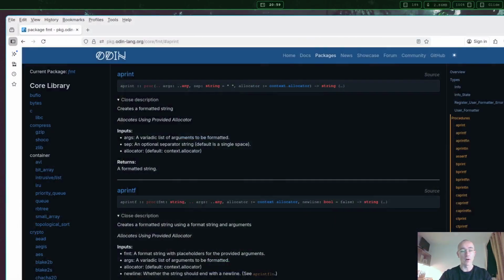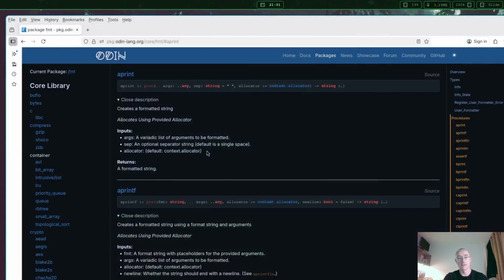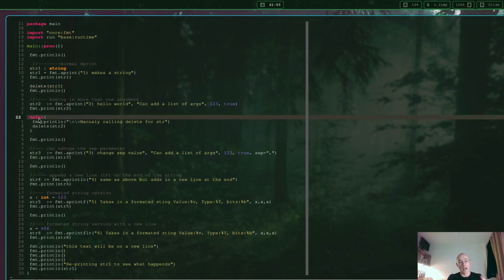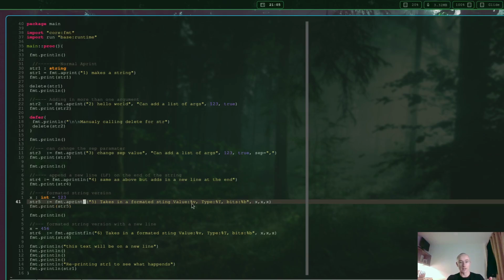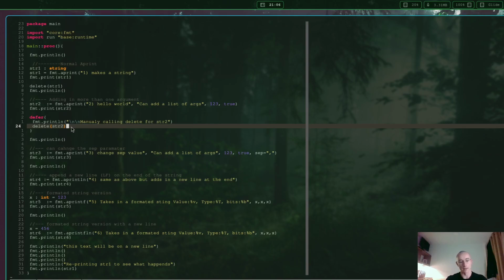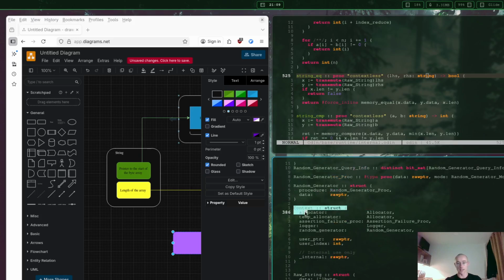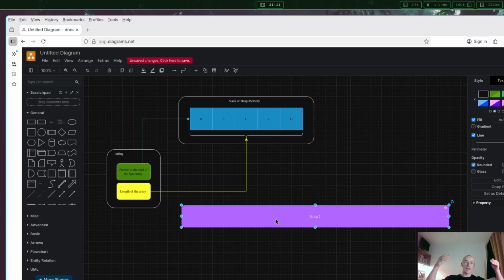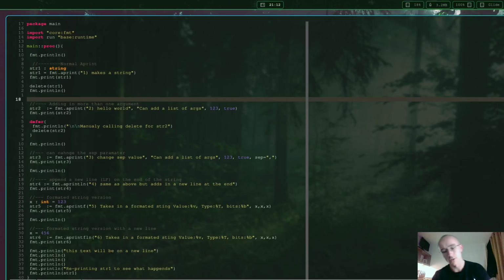Odin Lang : Learning Vlog 6: using aprint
looking at the aprint and how it can be used to make strings allocated on the heap, as always feel free to correct me if i have made any errors in this video